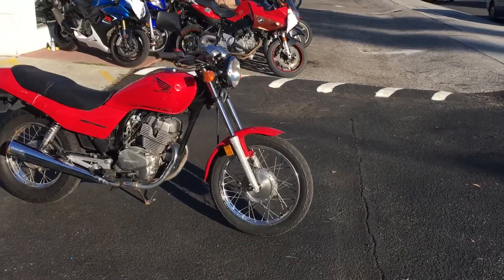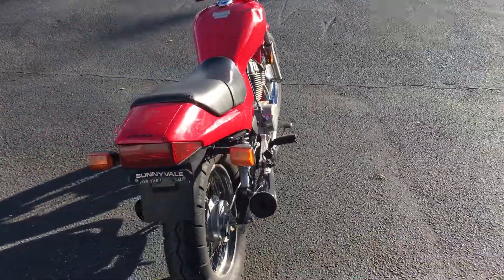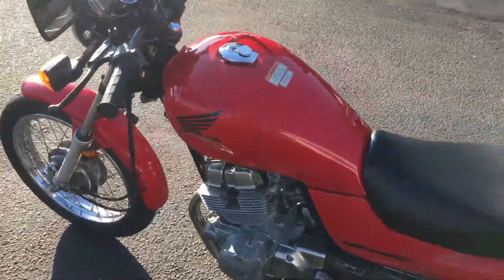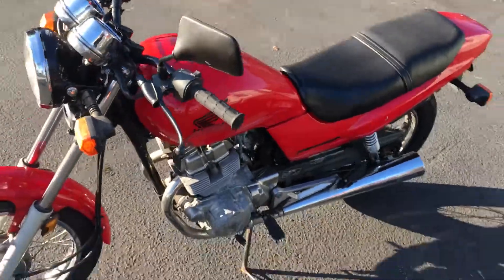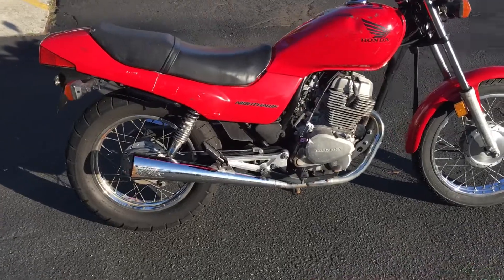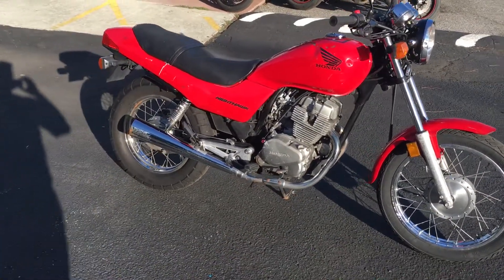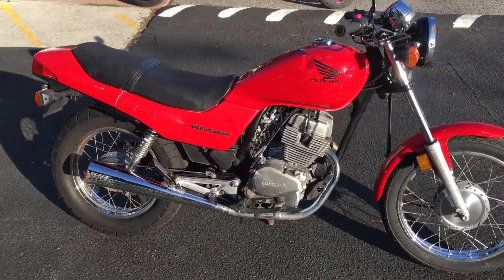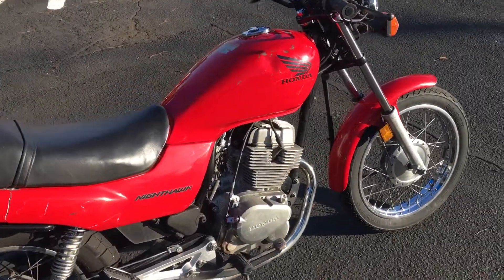2007 Honda CB250 Nighthawk ... Great Motorcycle to Learn On!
2007 Honda CB250 Nighthawk
*clean CA title
*12,019 miles
*234cc two cylinder engine, 5 speed transmission
*like new tires front & rear
*this bike was used for a motorcycle safety training school
*not the best cosmetic shape, but very sound mechanically
This nice Nighthawk is a great deal offered @ only $1699 w financing options available w rates starting @ 0% apr for 12 months!

You can see this bike and many more @ Santa Clara Cycle ... your SF South Bay Area's friendly used moto dealer!